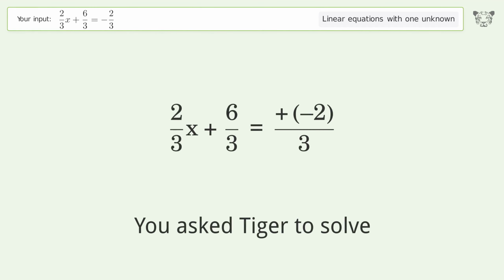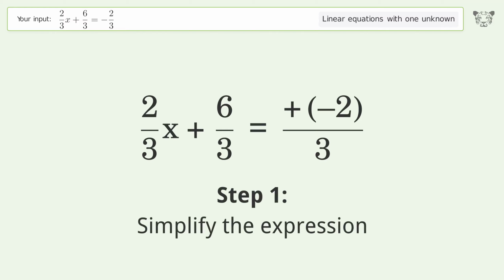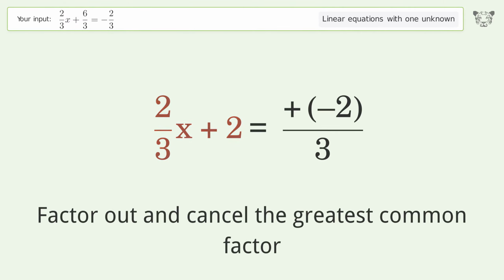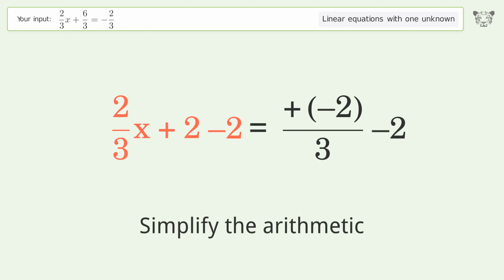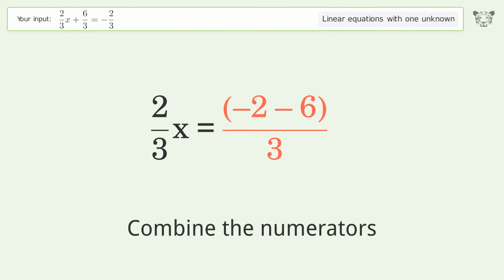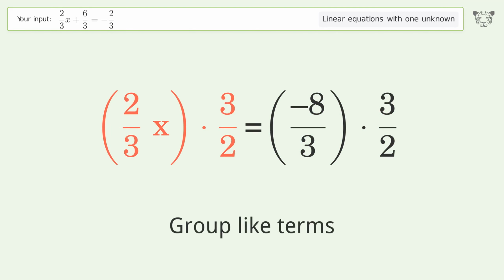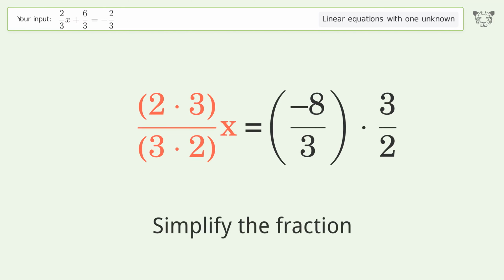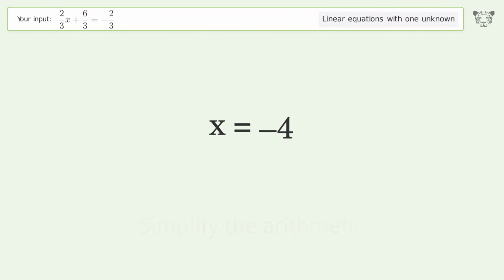Solve 2/3x+6/3=-2/3: Linear Equation Video Solution | Tiger Algebra